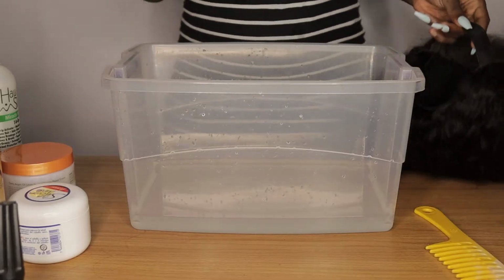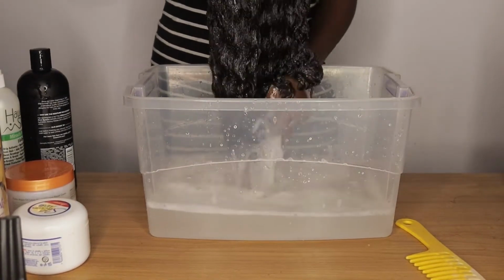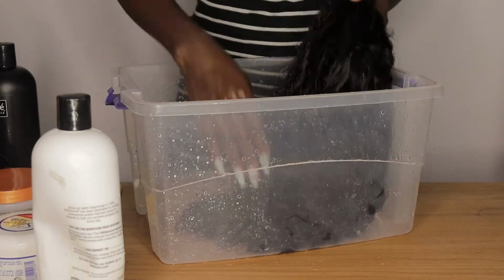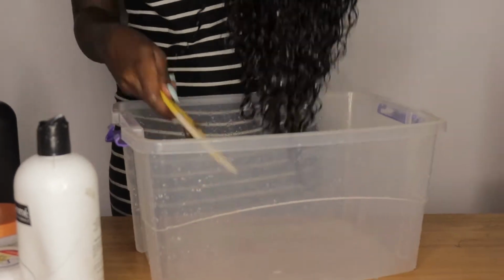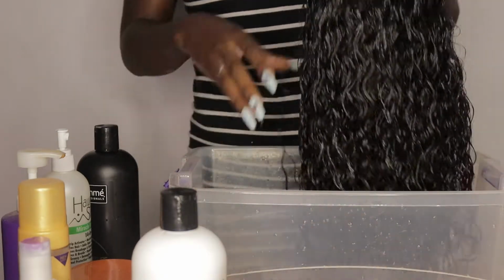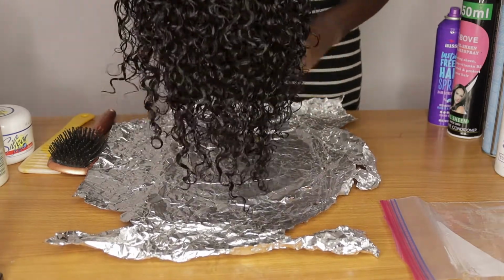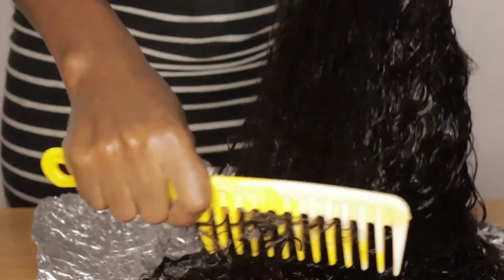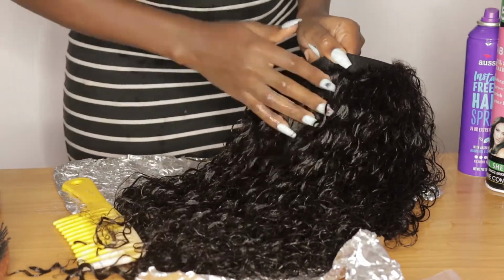BEST METHOD TO REVAMP WATER ACTIVATED HAIR CURLY HAIR (PART 2)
Here is the last and final stage of the curly hair revamp.
Products Used.
    - TRESmmé Moisture Rich Shampoo (7x Luxurious Moisture)
    - TRESmmé Moisture Rich Conditioner (7x Luxurious Moisture)
    - Hawaiian Silky Miracle Worker 14-in 1
    - Aphogee Keratin 2 Minute Reconstructor
    - Aussie Miracle Curl (Curl Activator)
    - Nova Gold Styling Moose
    - Hawaiian Silky Argan Oil (Heat Styling)
    - Bragg Raw Organic Apple Cider Vinegar

You can also DM on Instagram